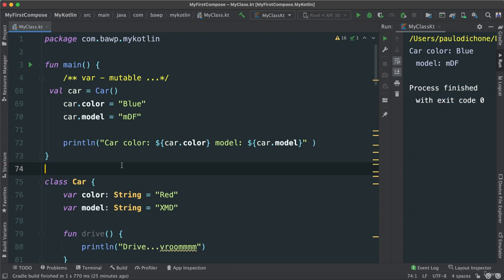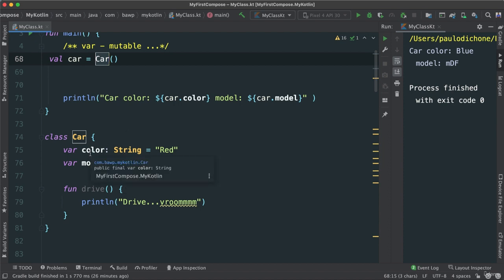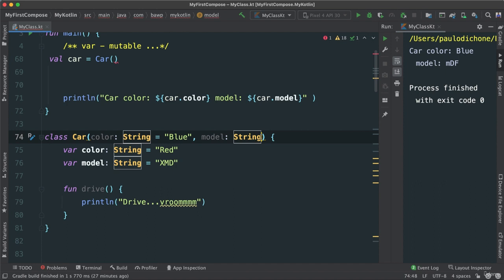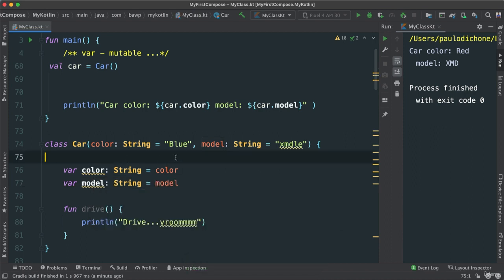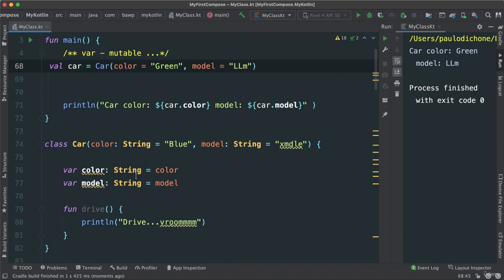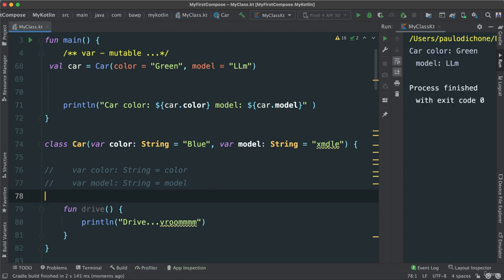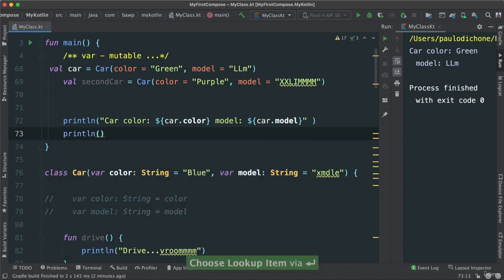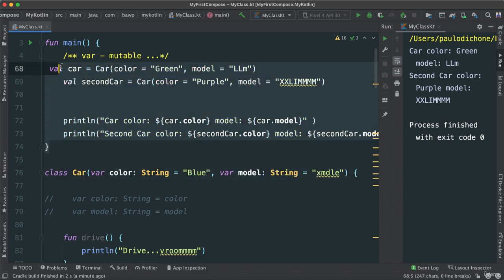052 Kotlin - Intermediate OOP Concepts - Kotlin Classes and the Primary Constructors